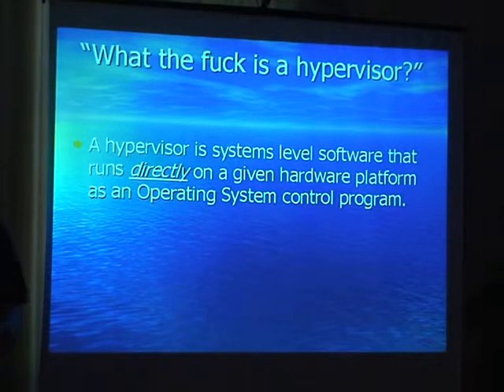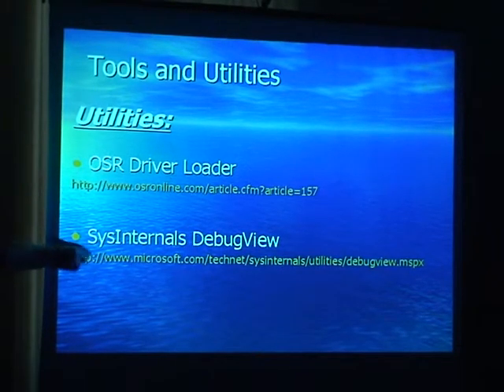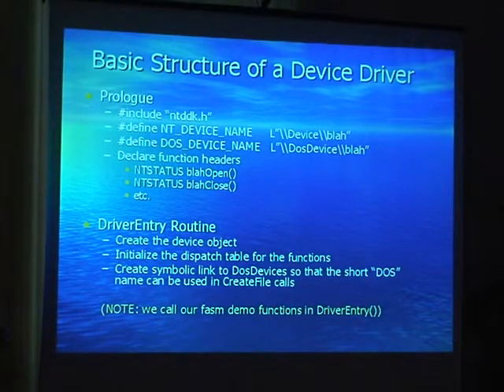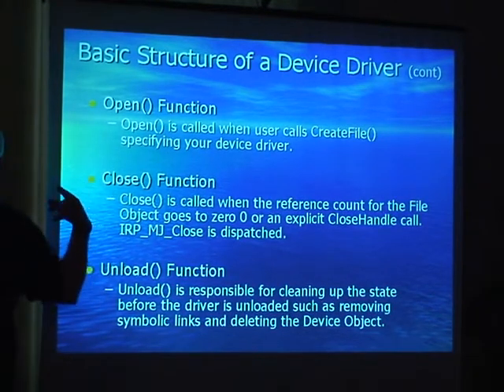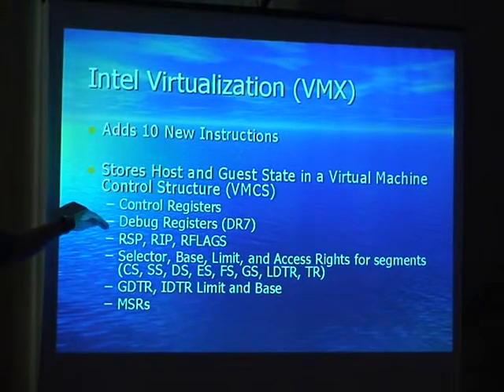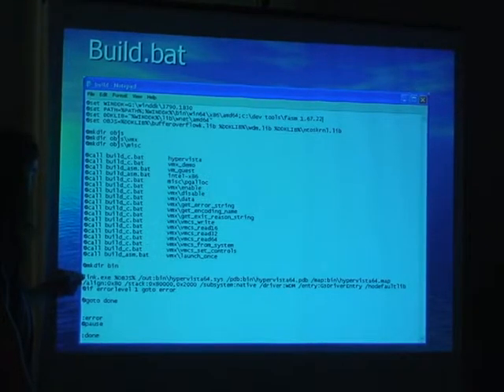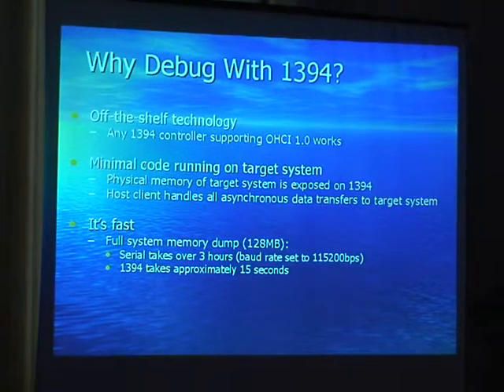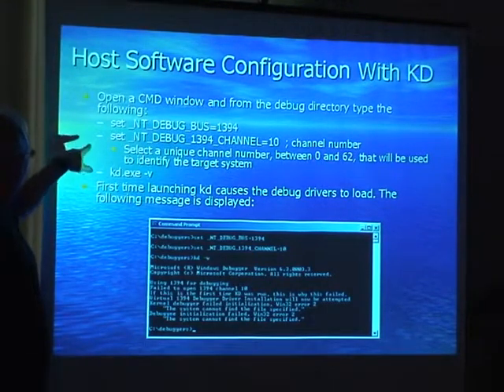fasmcon 2007: Don Bailey's talk about x64 Windows Kernel Level Programming with fasm and C, part 1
Don Bailey's talk about x64 Windows Kernel Level Programming with fasm and C in Brno at fasmcon 2007, part 1